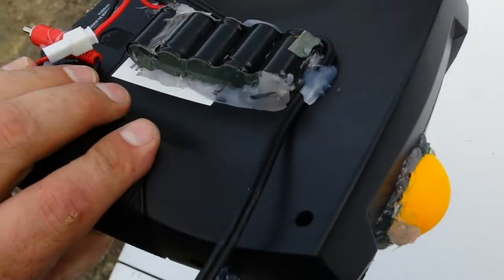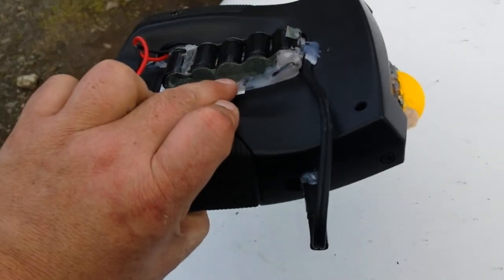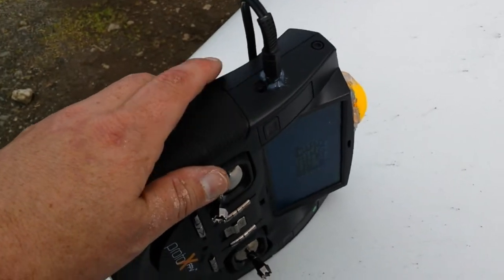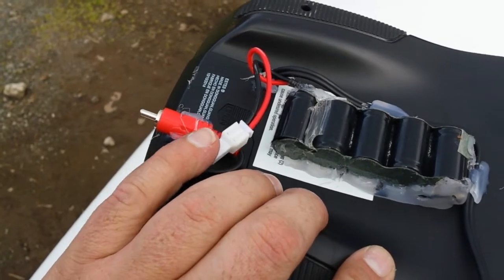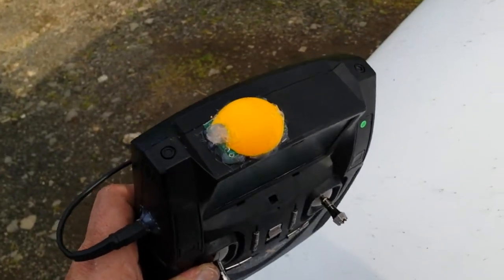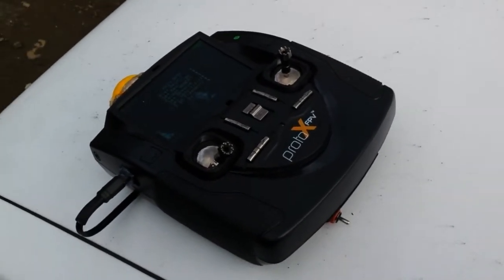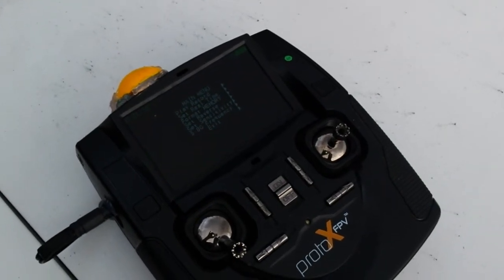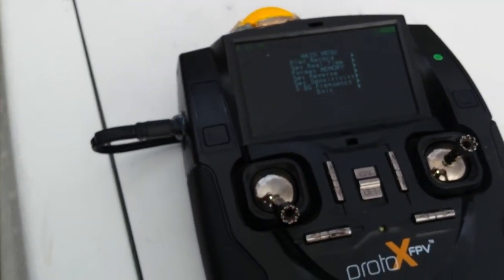Hubsan X 4 Estes Proto X FPV transmitter mods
Personal mods